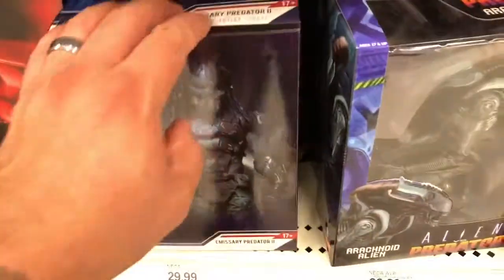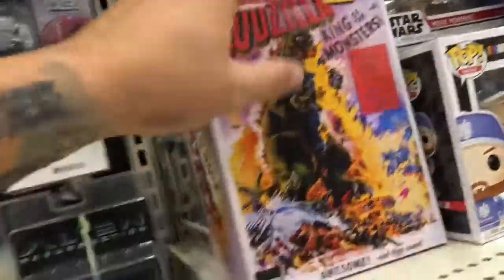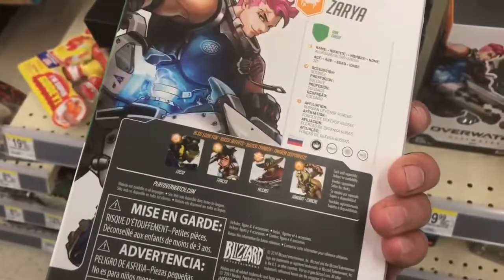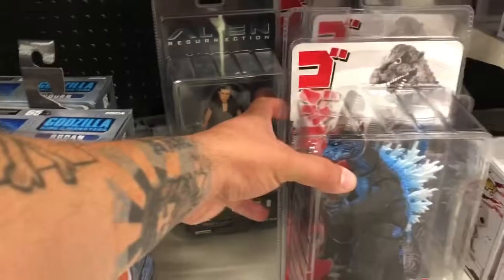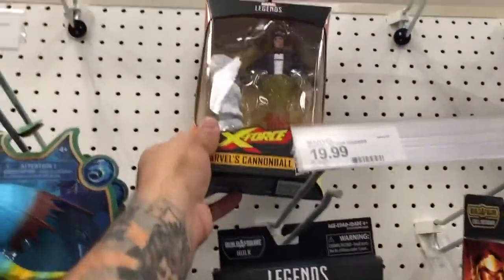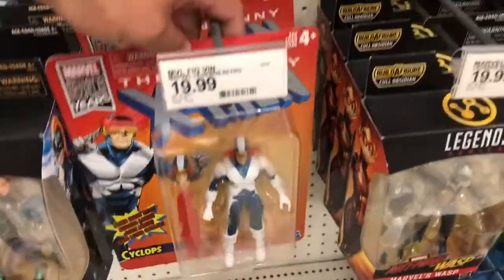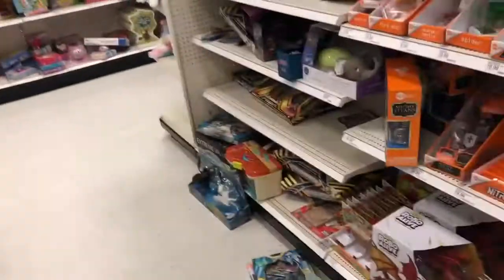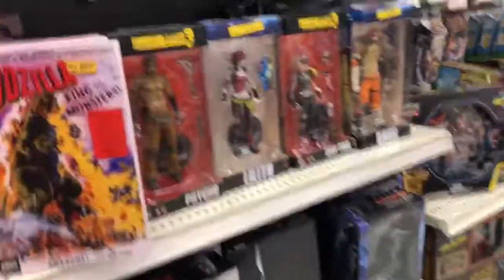toy hunt episode #4 borderlands 3 overwatch and more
Hello everyone! Welcome to a new episode of Rick Creating. For today's entertainment... doing another toy hunt for the latest and greatest. Enjoy 😉